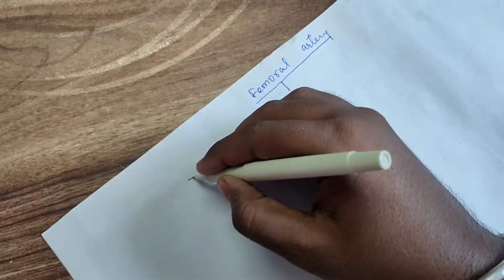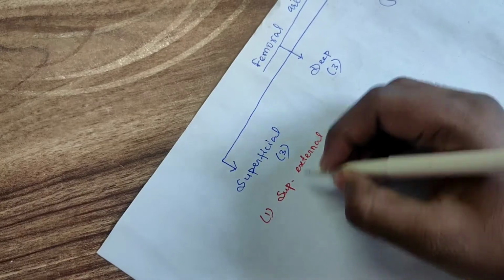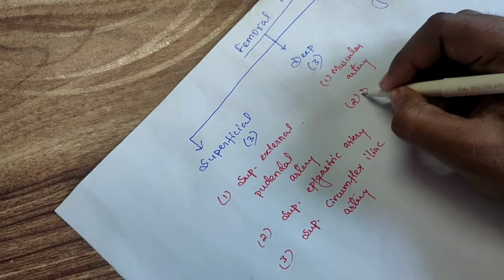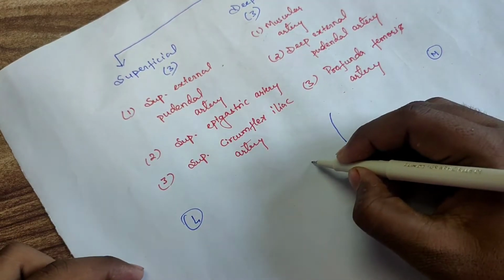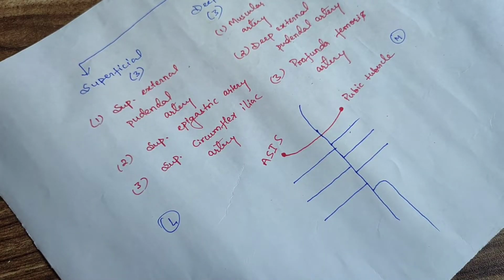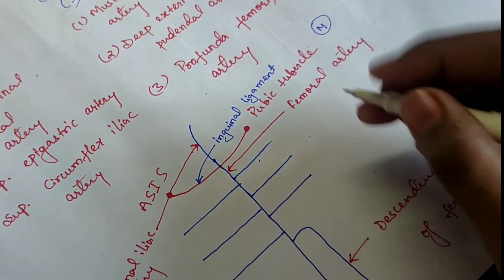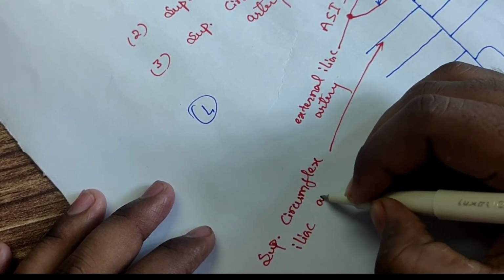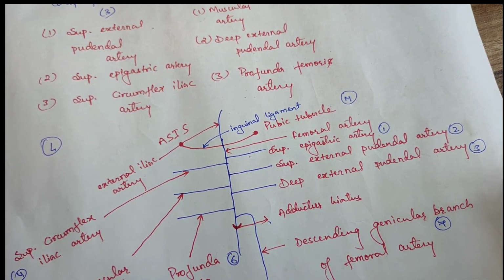Femoral artery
Heyy everyone, in this video i have explained about the femoral artery and its branches.